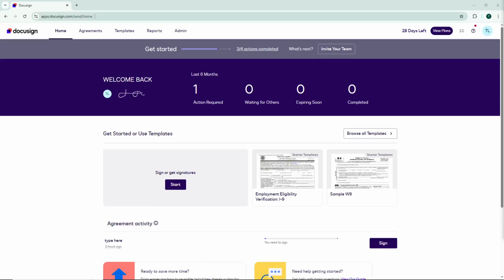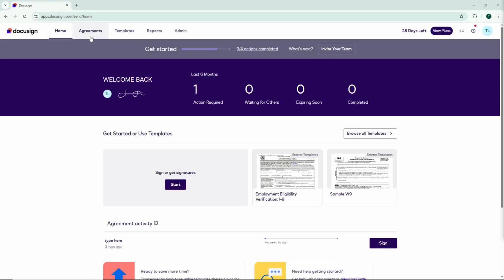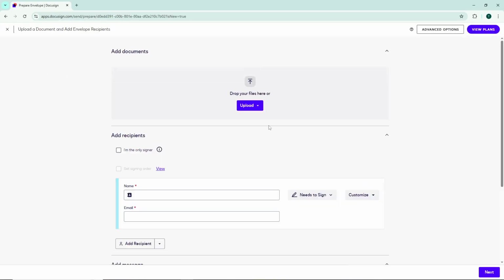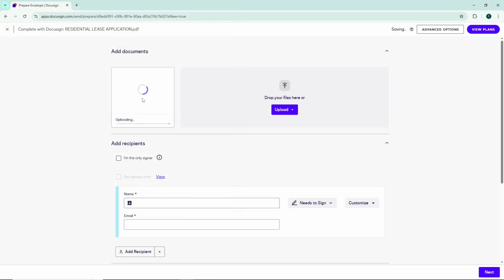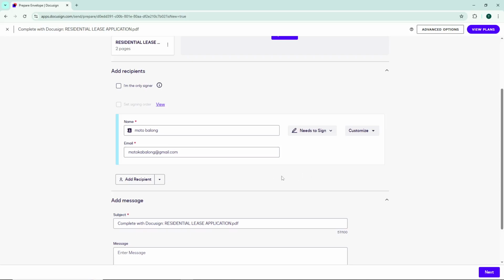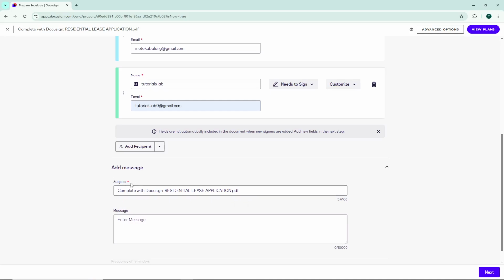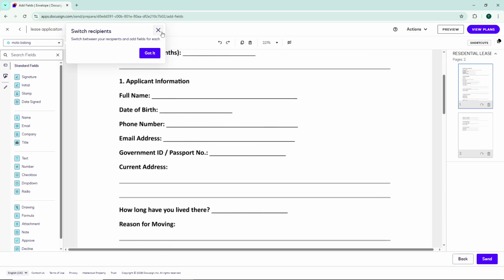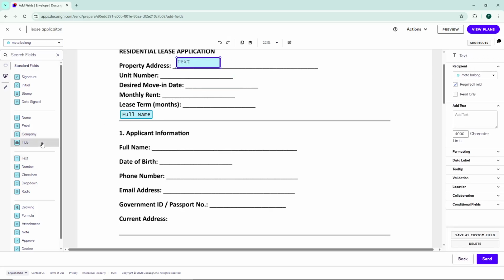How To Send Lease Application From Docusign (Tutorial 2026)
Along the way, you'll learn how to send lease application docusign, docusign tutorial lease applications, sending rental applications through docusign, guide to sending lease forms docusign, create and send lease application docusign, docusign workflow for rental agreements, process lease applications with docusign, step by step docusign lease application, send residential lease application docusign, setting up docusign for lease documents, complete lease application via docusign, share lease application form docusign